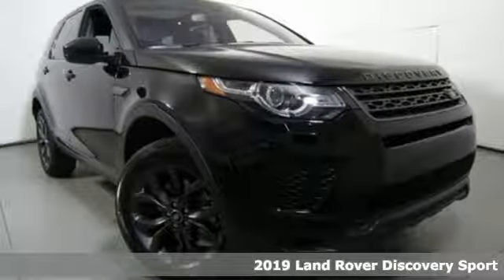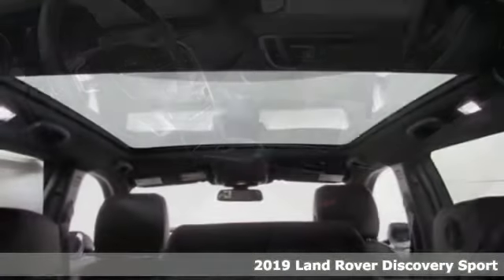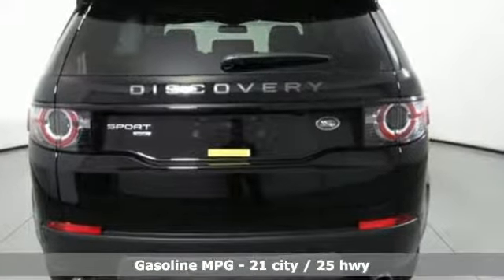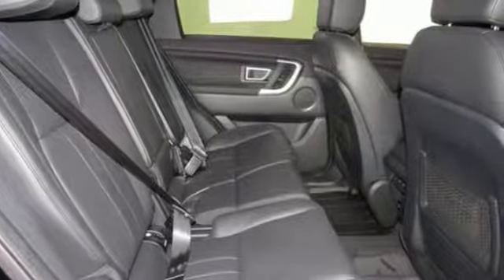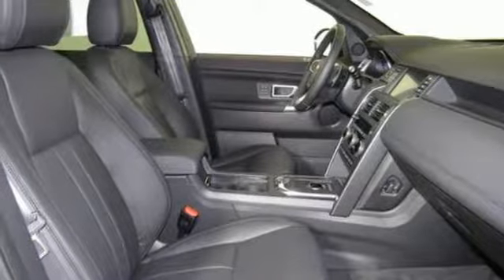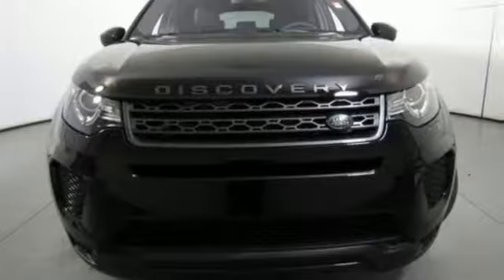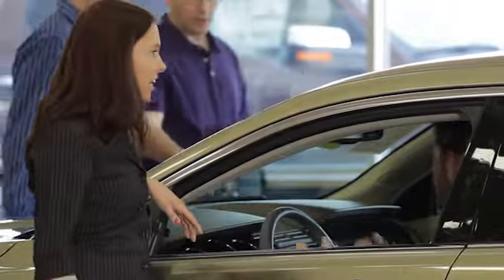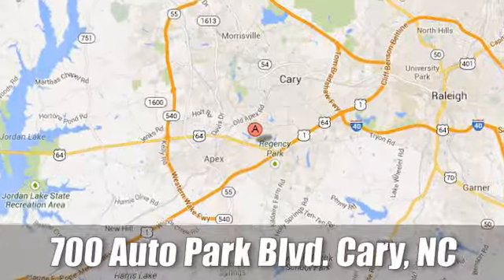New 2019 Land Rover Discovery Sport Raleigh NC Cary, NC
Year: 2019
Make: Land Rover
Model: Discovery Sport
Trim: Landmark 4WD
Engine: 2.0L 4 Cylinder Engine
Transmission: AUTOMATIC
Color: Narvik Black
Interior: Ebony/Ebony
Stock #: R905737
VIN: SALCR2FX4KH805192
Heated Leather Seats, Moonroof, Navigation, Panoramic Roof, Power Liftgate, Back-Up Camera, CLIMATE COMFORT PACKAGE, 4x4, Turbo Charged. EPA 25 MPG Hwy/21 MPG City! Landmark trim, Narvik Black exterior and Ebony/Ebony interior CLICK ME! KEY FEATURES INCLUDE: Leather Seats, Navigation, Sunroof, Panoramic Roof, 4x4, Power Liftgate, Back-Up Camera, Turbocharged, iPod/MP3 Input, Onboard Communications System, Aluminum Wheels, Remote Engine Start, Dual Zone A/C, Hands-Free Liftgate, Heated Leather Seats Rear Spoiler, MP3 Player, Privacy Glass, Keyless Entry, Remote Trunk Release. OPTION PACKAGES: CLIMATE COMFORT PACKAGE: Heated Steering Wheel, Heated/Cooled Front & Heated Rear Seats, Heated Windshield, DRIVER ASSIST PLUS PACKAGE (INCONTROL TOUCH): Traffic Sign Recognition, Automatic Emergency Braking (AEB), Lane Keep Assist w/Driver Condition Monitor, AUDIO UPGRADE PACKAGE: Radio: Meridian Audio System w/11 Speakers, 380W and subwoofers, SiriusXM Satellite & HD Radio, BLIND SPOT MONITOR W/CLOSING VEHICLE SENSING: reverse traffic detection, BASIC INTERIOR PROTECTION & STORAGE PACK: Rubber Mats, Cargo Carrier, Loadspace Mat. Serviced here, This vehicle qualifies for Jaguar Land Rover Cary's VIP program. Call for details. WHY BUY FROM US: At Jaguar Land Rover Cary, you can count on receiving the same impeccable service that hundreds of families have experienced at our dealership. Since 1969, the Leith automotive family has been committed to honesty and integrity in everything we do. At Jaguar Land Rover Cary, you'll find courteous, professional staff who are helpful and truly attentive to your needs. We're committed to always offer you the best possible selection and prices and service that's second-to-none. Horsepower calculations based on trim engine configuration. Fuel economy calculations based on original manufacturer data for trim engine configuration. Please confirm the accuracy of the included equipment by calling us prior to purchase.

Address:
700 Auto Park Blvd.